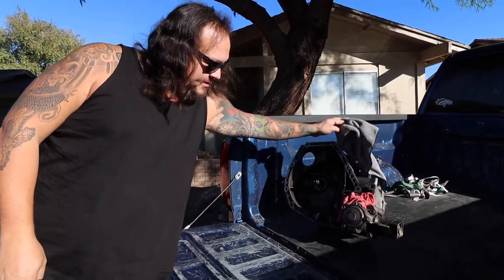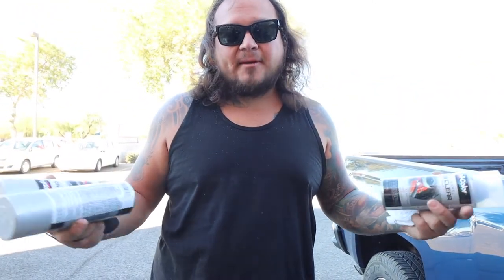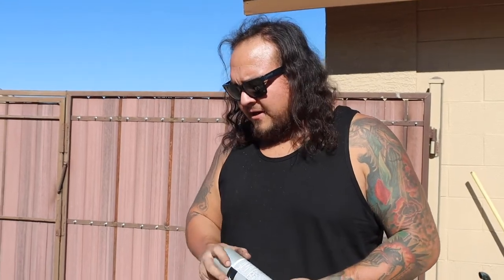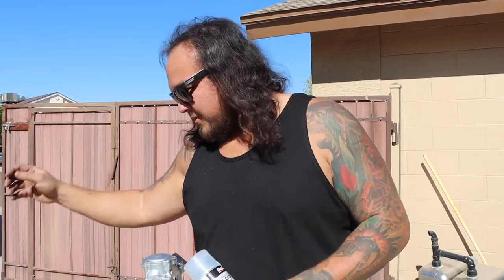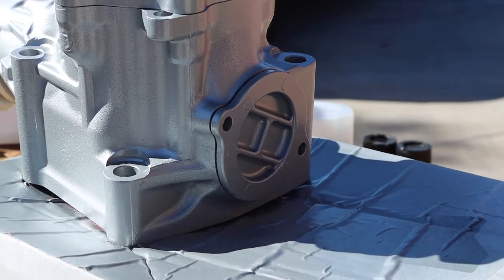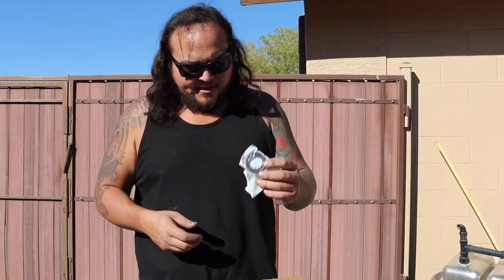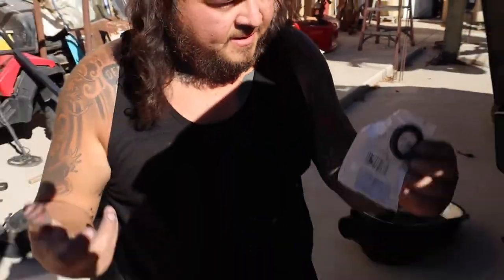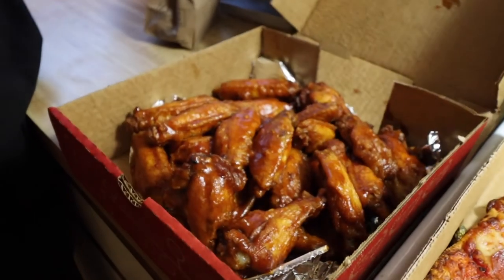How To: Paint AWD Trans And Transfer Case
Yoo! So the boys are still in AZ. While they were there, RC decided to restore a B-Series AWD transmission. He goes into detail on the process and the supplies he uses. Hopefully this helps you out!